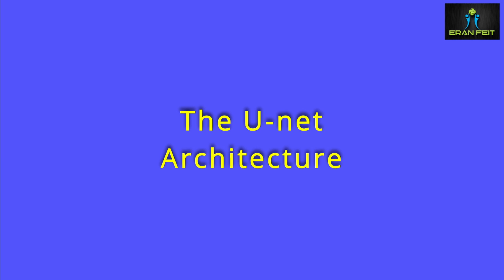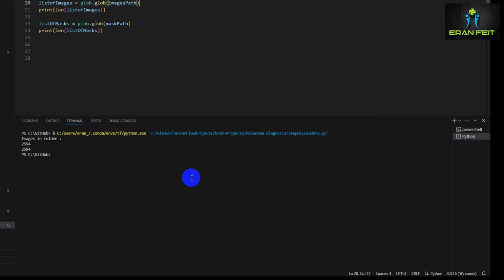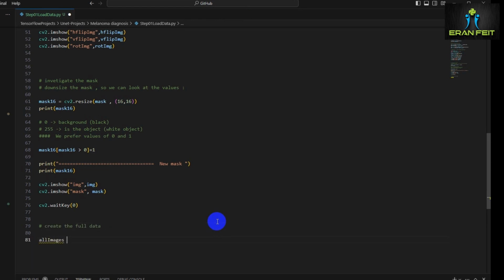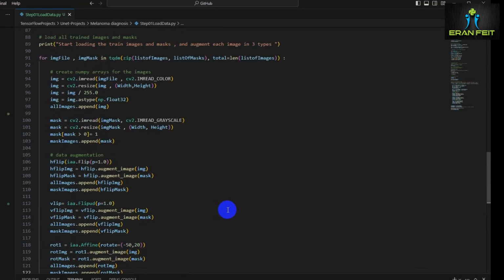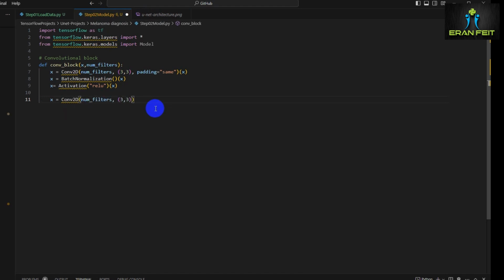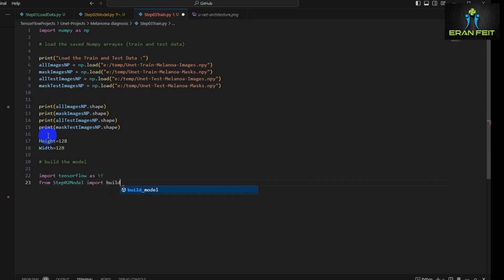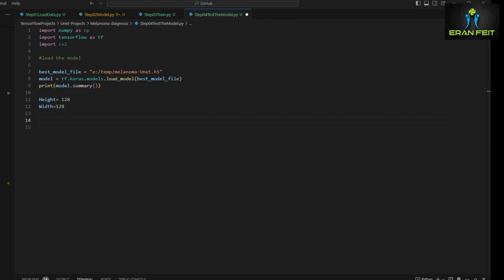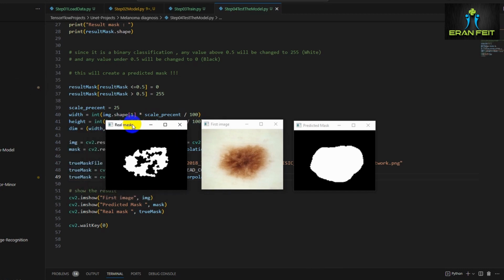Medical Melanoma Detection | TensorFlow U-Net Tutorial using Unet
This tutorial provides a step-by-step guide on how to implement and train a U-Net model for Melanoma detection using TensorFlow/Keras.

🔍 What You'll Learn 🔍:

Data Preparation: We'll begin by showing you how to access and preprocess a substantial dataset of Melanoma images and corresponding masks.

Data Augmentation: Discover the techniques to augment your dataset. It will increase and improve your model's results

Model Building: Build a U-Net, and learn how to construct the model using TensorFlow and Keras.

Model Training: We'll guide you through the training process, optimizing your model to distinguish Melanoma from non-Melanoma skin lesions.

Testing and Evaluation: Run the pre-trained model on a new fresh images . Explore how to generate masks that highlight Melanoma regions within the images.

Visualizing Results: See the results in real-time as we compare predicted masks with actual ground truth masks.

Chapters
00:00 Intro !
00:32 The U-net architecture
03:39 Download the dataset and prepare the data
24:07 Build The U-net model
29:08 Train the model
37:05 Test the model with new fresh images